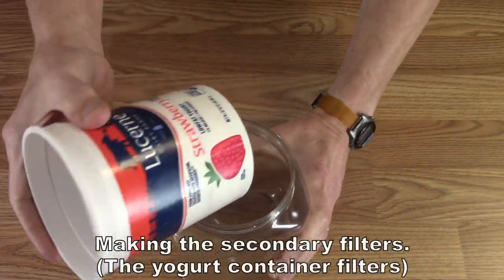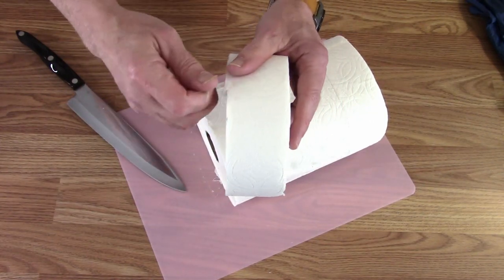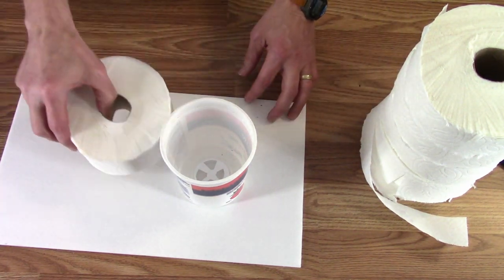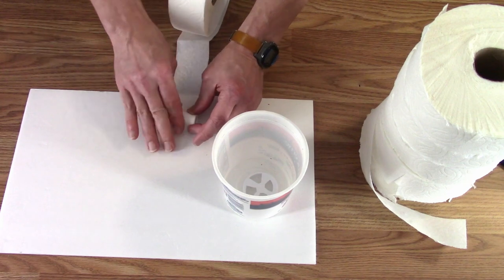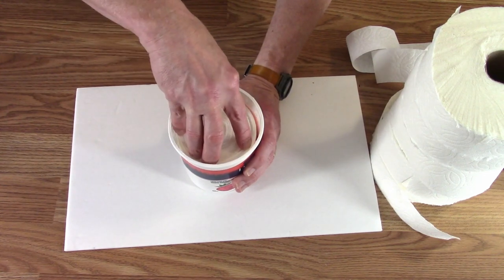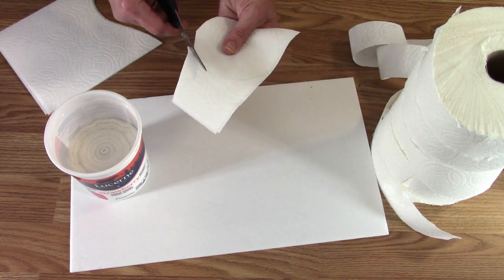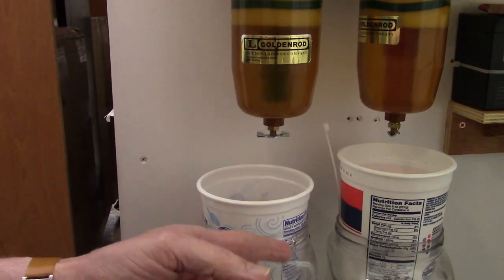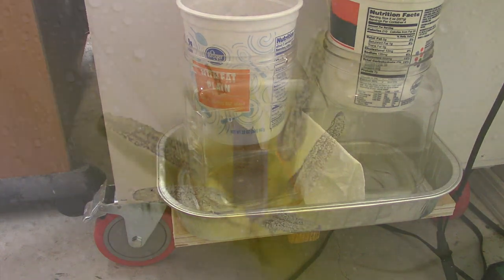Making an Oil Filter for our Harvest Right Freeze Dryer after Batch 35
DIY Oil Filter for our Harvest Right Freeze Dryer Vacuum Pump - Making the secondary filters.
(The yogurt container and paper towel filters)
Freeze Drying Your First 500 lbs of Food Series.